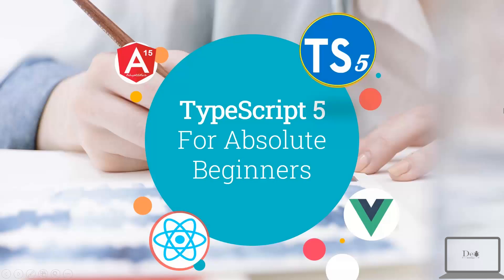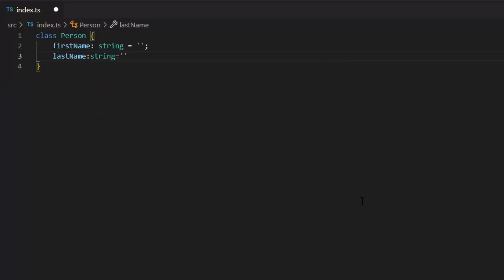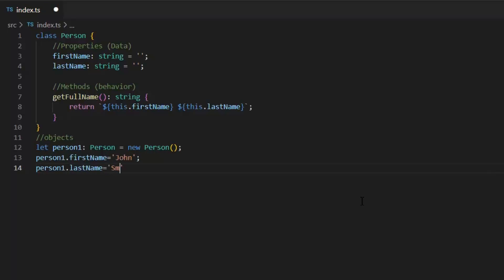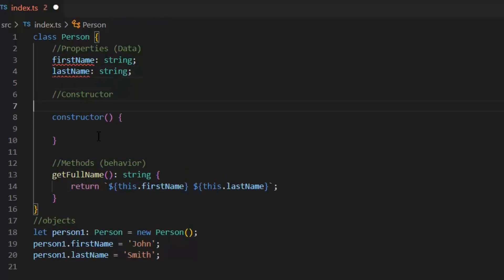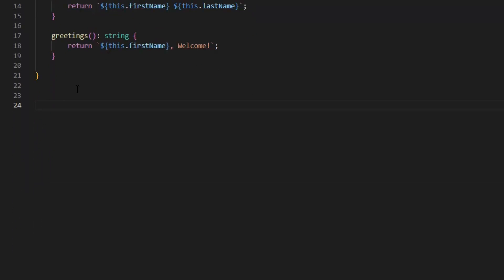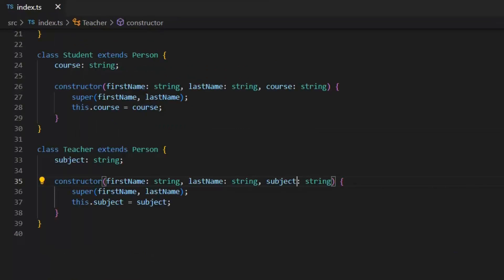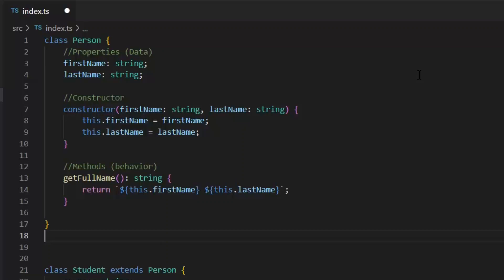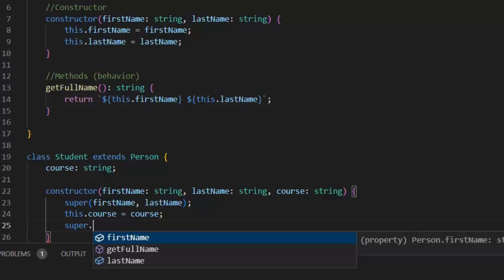Class, inheritance & polymorphism in TypeScript 5 | Absolute Beginners to Advance Course | Lecture 6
In this video, we'll be looking at the basics of TypeScript 5. This will include a discussion of classes, inheritance, and polymorphism.

If you're new to TypeScript or just want to learn more, this video is for you! By the end of this video, you'll have a good understanding of the basics of TypeScript 5, and you'll be ready to start coding!

If you're new to writing code in TypeScript, or you just want to learn more about the language, then this video is for you! In this first lecture, I'll show you how to install Node.js and TypeScript 5, and then setup a basic TypeScript 5 project.
Today we’re excited to announce the release of TypeScript 5.0!

This release brings many new features, while aiming to make TypeScript smaller, simpler, and faster. We’ve implemented the new decorators standard, added functionality to better support ESM projects in Node and bundlers, provided new ways for library authors to control generic inference, expanded our JSDoc functionality, simplified configuration, and made many other improvements.

If you’re not familiar with TypeScript yet, it’s a language that builds on JavaScript by adding syntax for types which can be used for type-checking. Type-checking can help catch lots of common mistakes, from typos to logic errors. Bringing types to JavaScript also allows us to build great tooling, since types can power features like code completions, go-to-definition, and refactorings in your favorite editor. In fact, if you’ve used editors like Visual Studio or VS Code, TypeScript already provides the JavaScript experience there!
But if you’re already familiar with TypeScript, have no fear! 5.0 is not a disruptive release, and everything you know is still applicable. While TypeScript 5.0 includes correctness changes and some deprecations for infrequently-used options, we believe most developers will have an upgrade experience similar to previous releases.